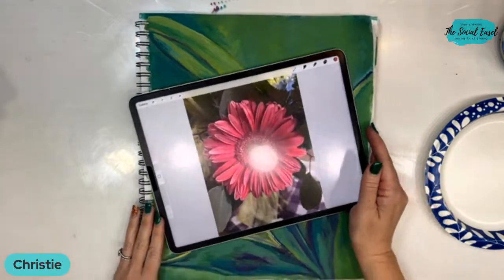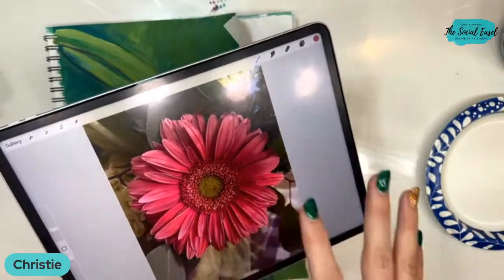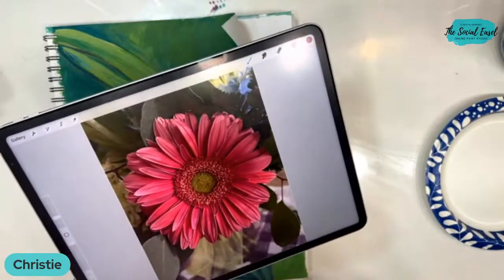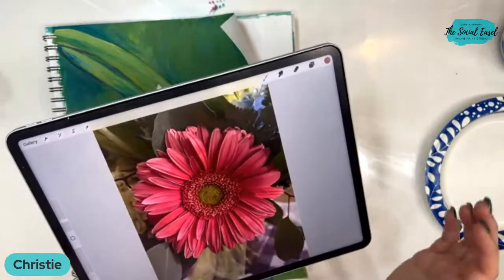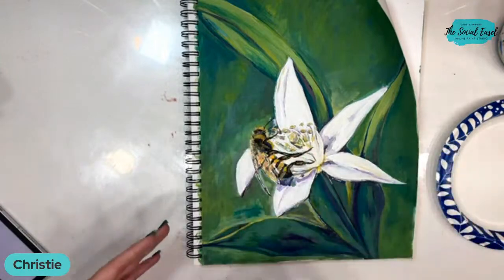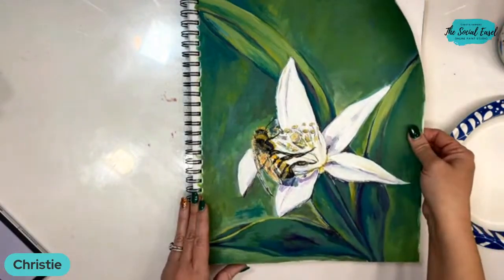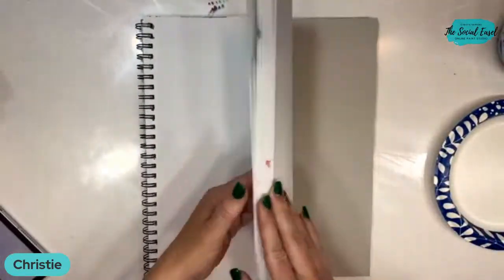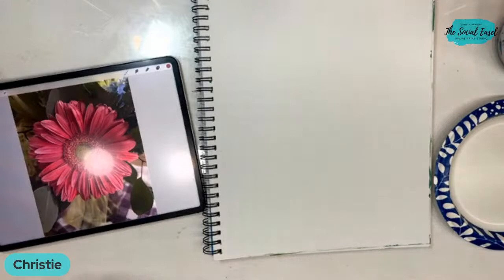Who Wants to Paint a Daisy?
If you are like me, you just love flowers!

Would you like to learn How to Paint this Pretty Gerbera Daisy?  In my painting lesson You will learn how to easily sketch your design, how to use a photo for inspiration, and if you're not sure how to select the right colors for your painting, don't worry! I will show you how to color match too. You will be on your way to painting your own Gerbera Daisy in no time! This lesson is great for all levels. Jump in and get started!

⇨ *FREEBIE* ⇦